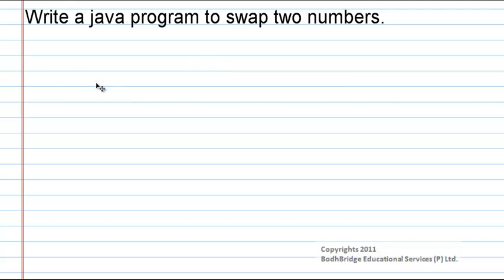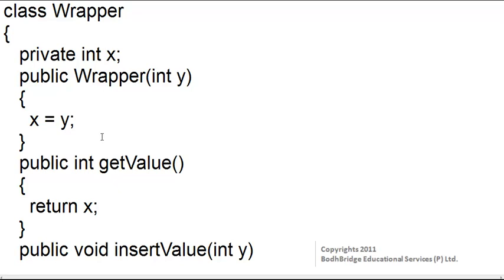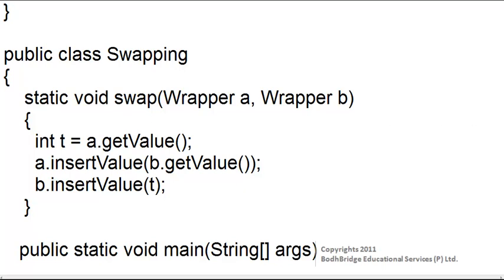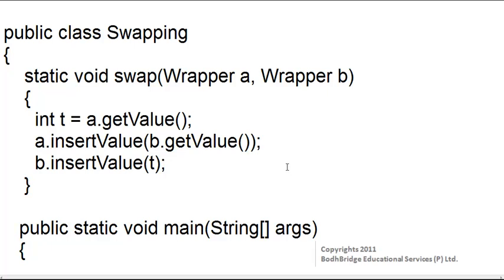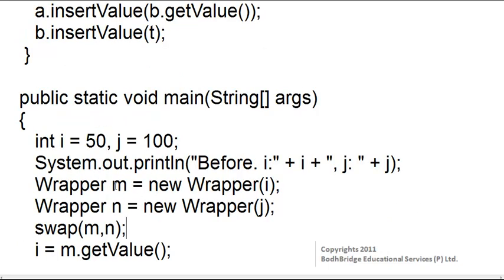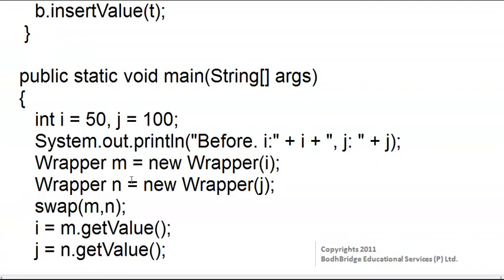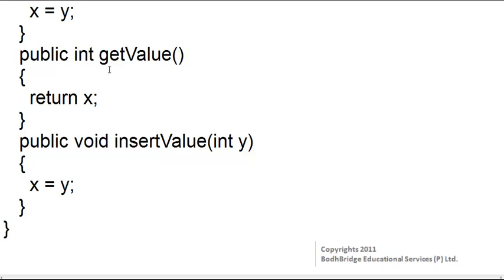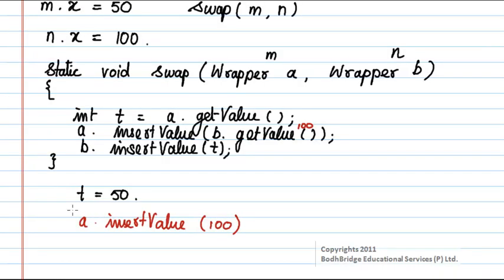Java program to swap two numbers --( Google, Microsoft, Facebook )